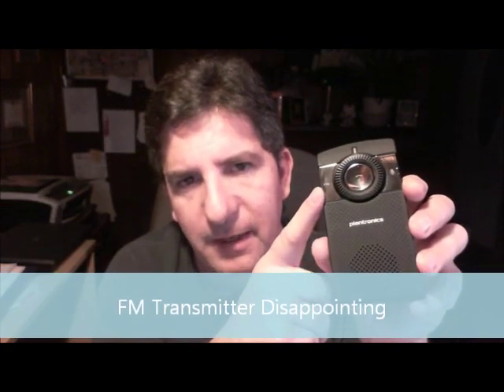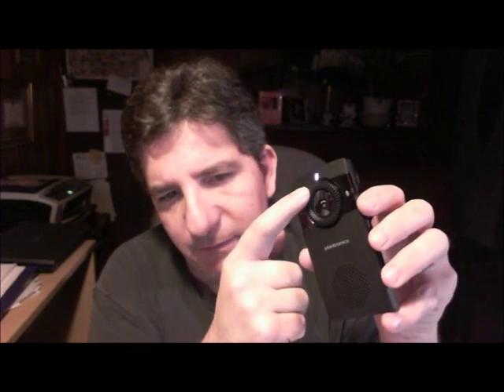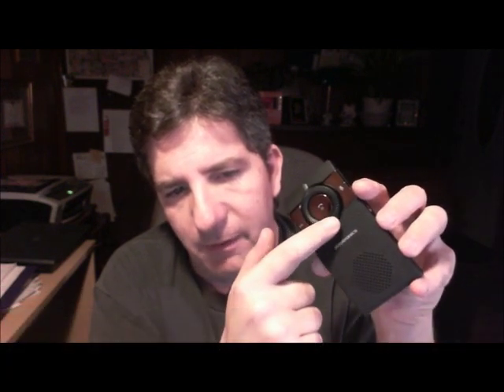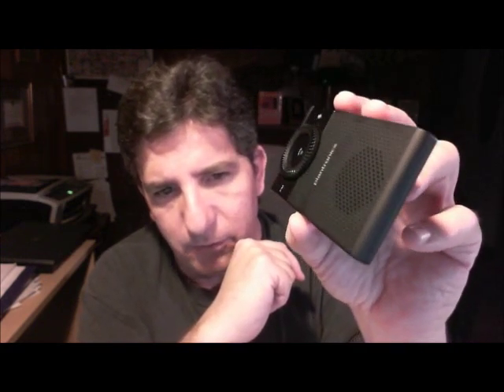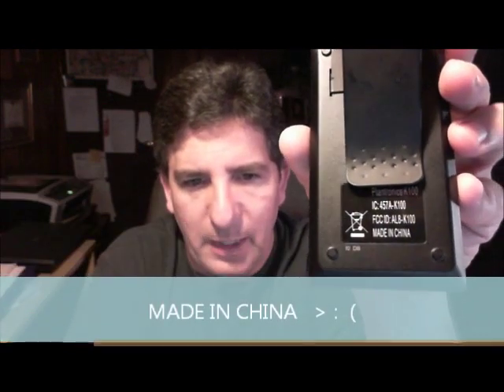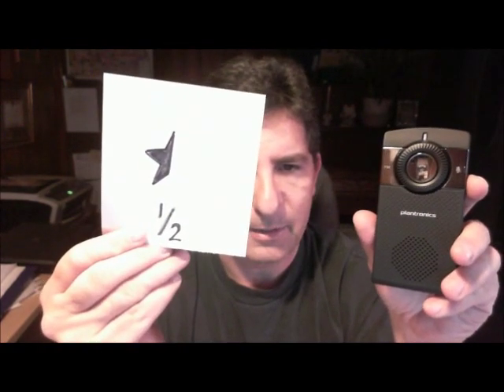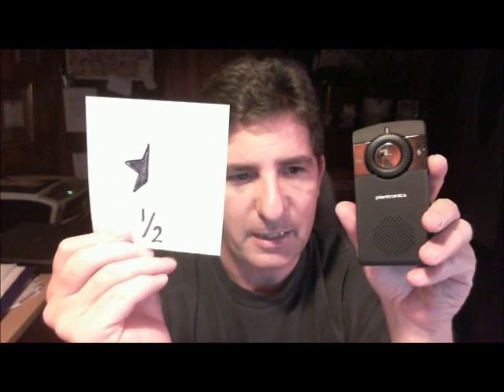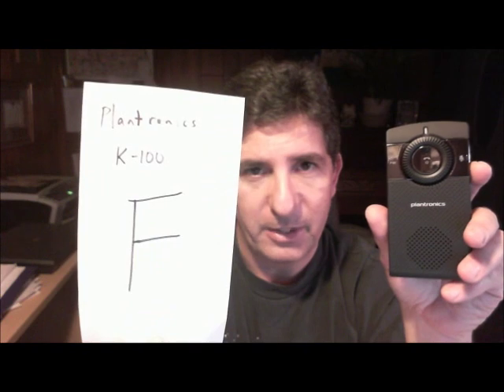Plantronics K100 Bluetooth Hands Free Speaker Device Review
Are you looking for information about the Plantronics K100 unit? I am an owner of this product and I am pretty disappointed with it. Enough to make a review video. 2 months in the volume control broke.